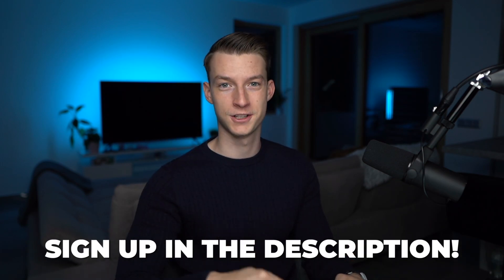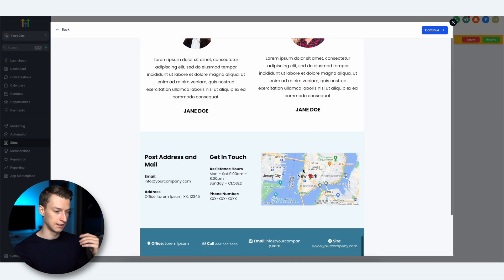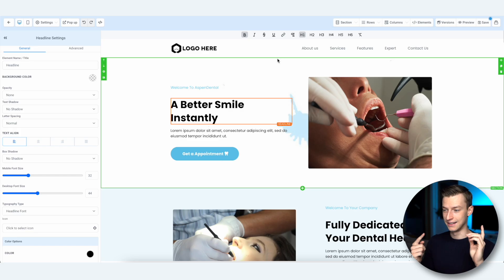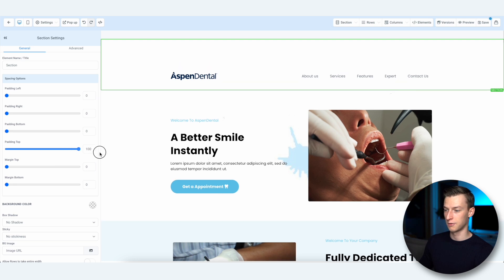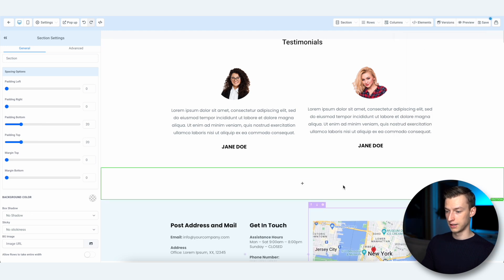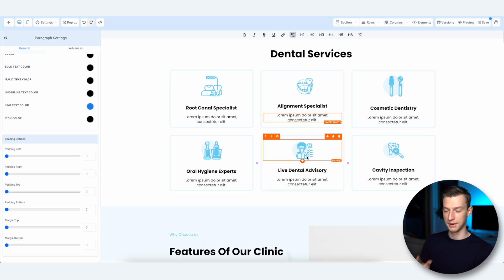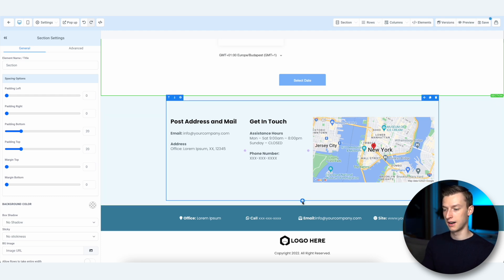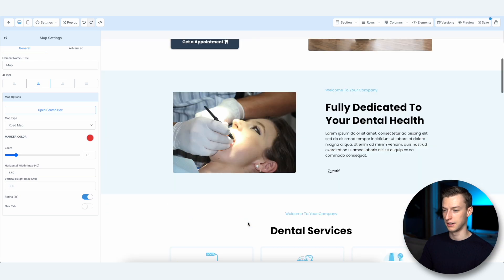GoHighLevel Website Builder Tutorial For Beginners 2025 (Step-By-Step)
In today's video I'm going to show you how to build a website from scratch in GoHighLevel. If you want to learn more about each individual feature of GoHighLevel and how to set everything up in GoHighLevel, let me know and I'll create more tutorials about it.

💻😎Want to learn more about from me about How To Master Content Creation FAST & How To Get Clients?
VINCE